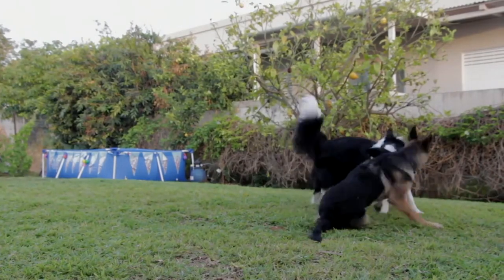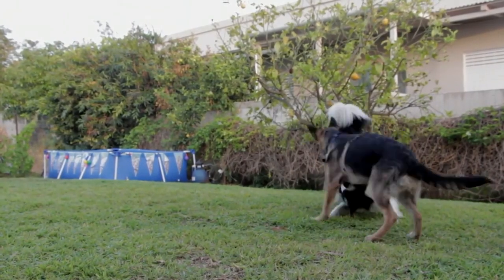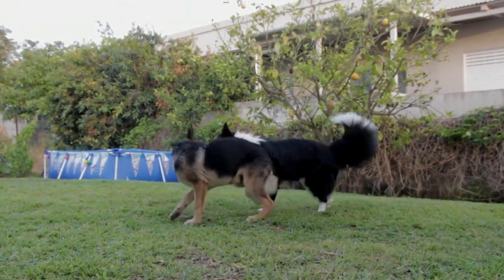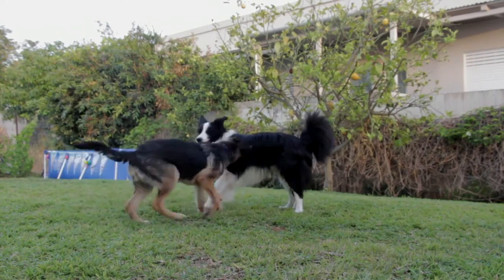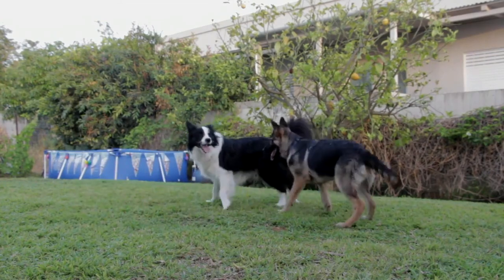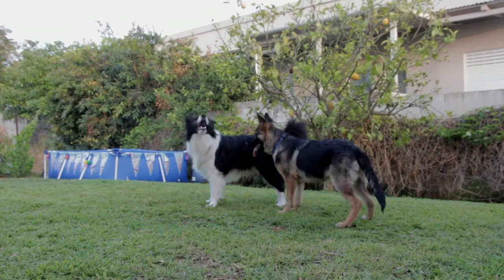What Are The Signs Of Kennel Cough